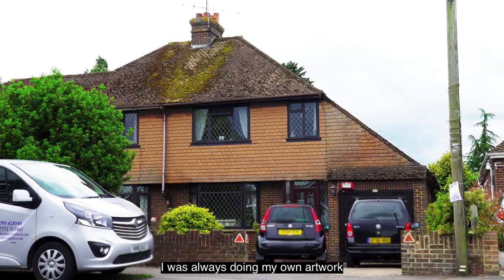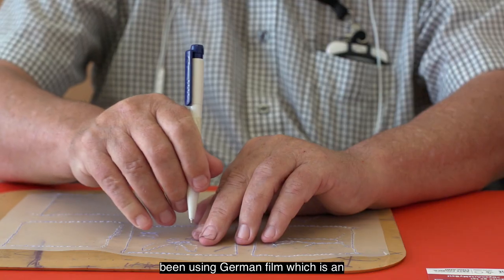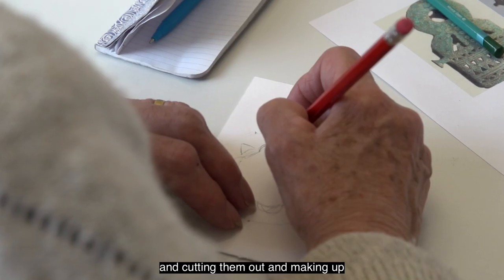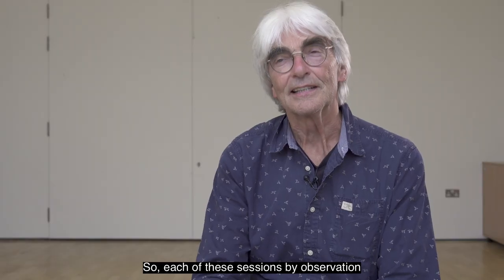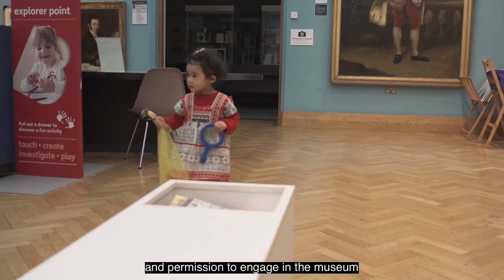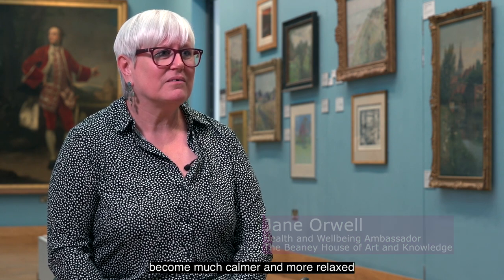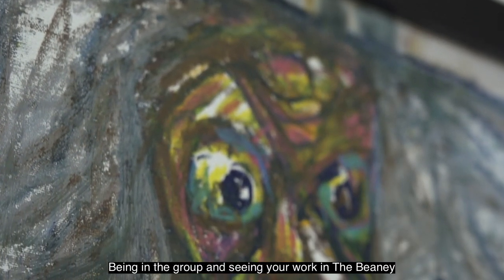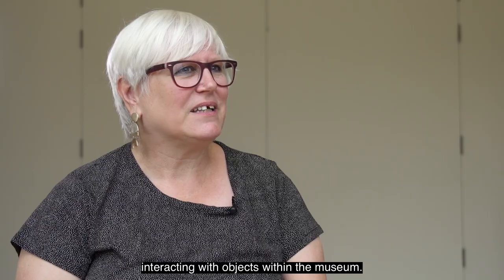Health and Wellbeing at The Beaney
The Beaney House of Art and Knowledge is proud to share this documentary about our award winning health and wellbeing programme, commissioned to show the impact that engaging in museums and culture can have on people's mental and physical wellbeing.

The Beaney is a therapeutic museum, hosting a regular programme of therapeutic activities which use our diverse collections and unique building to enhance our visitors experiences.

Our current programme includes groups for those with visual impairments, people living with dementia, individuals with mental health diagnosis and those at risk of loneliness. This is alongside our programme of mindfulness, music and other creative activities to support the wellbeing of all our visitors.

The Beaney is the Culture, Health and Wellbeing Alliance South East Museums Champion, working on the cutting edge of culture for wellbeing practice; by providing learning opportunities for other organisations and continuing to develop our health & wellbeing programme so that the benefits of engaging in culture can be available to all.

For more information about The Beaney's health and wellbeing work,